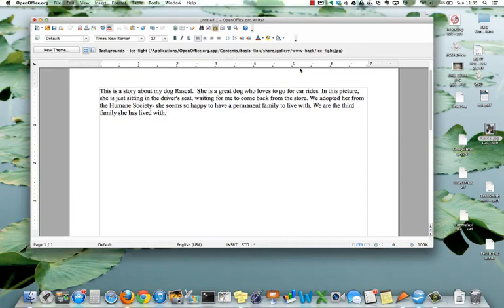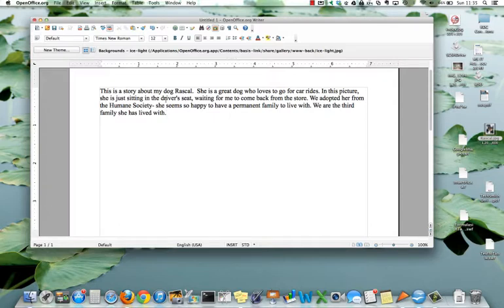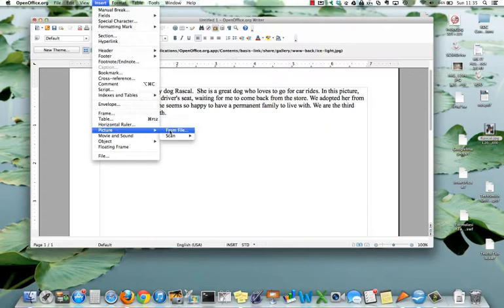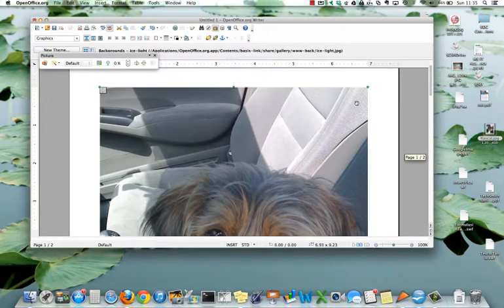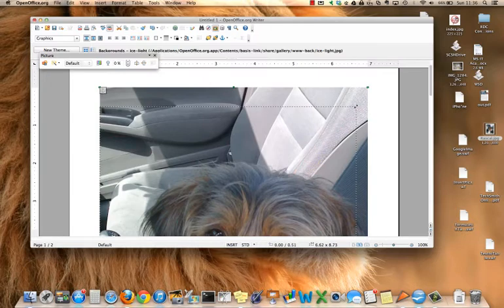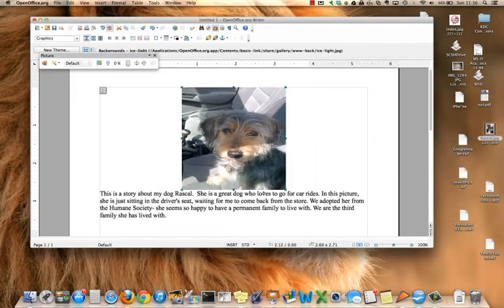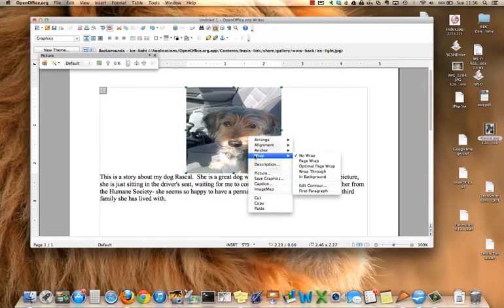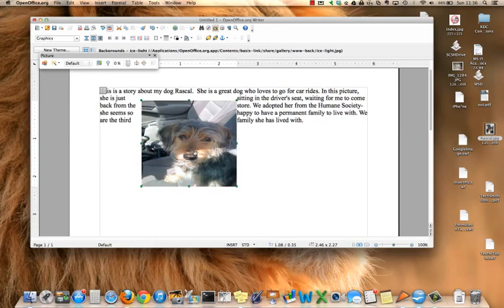OpenOffice- Insert Pic .mp4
Insert a picture into a Writer document.